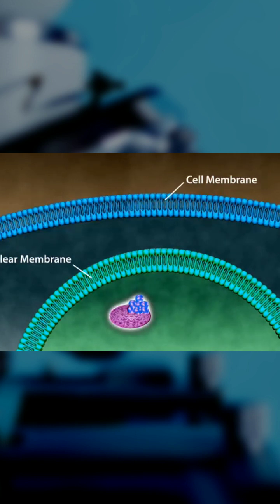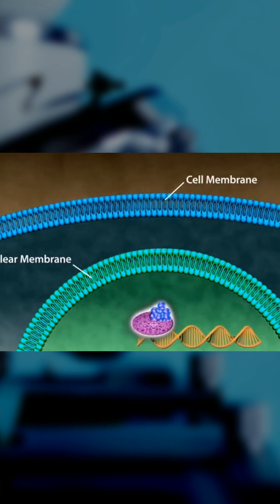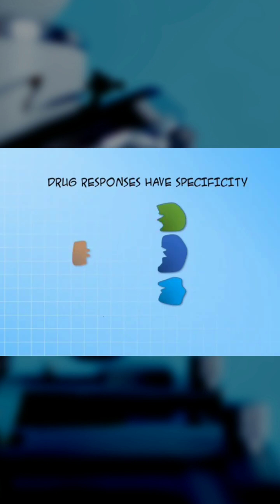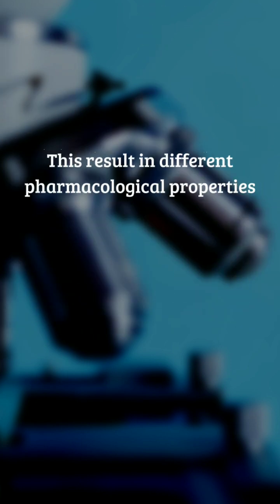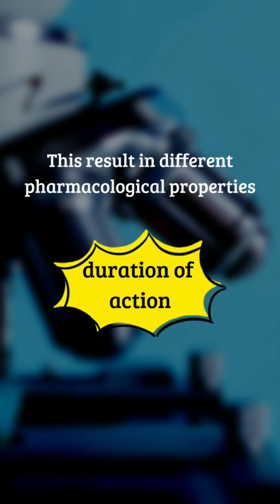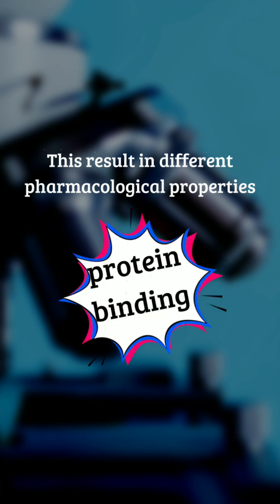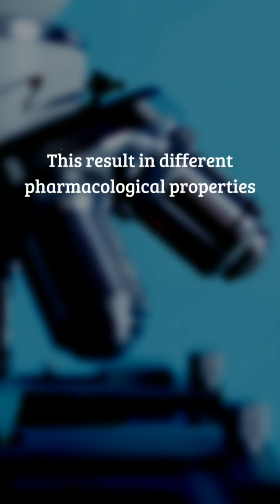VET PHARMA 1 | Drug-Receptor Theory (PD)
This is a student output presentation (Group 3 - 3DVMB) about "Drug-Receptor Theory (PD)" and  this is presented by veterinary students of Basic Veterinary Pharmacology for the academic year 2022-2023.